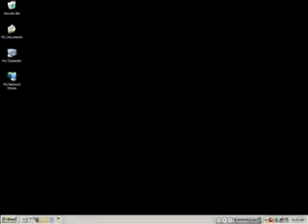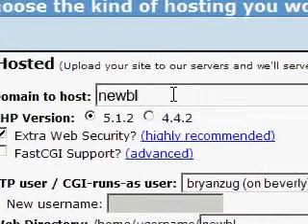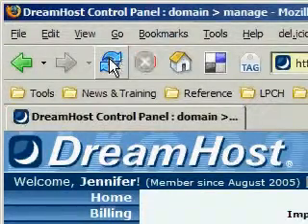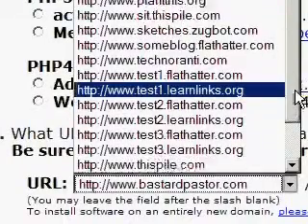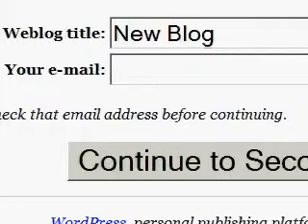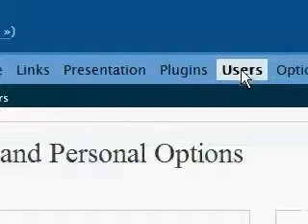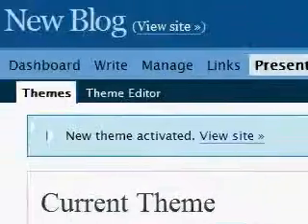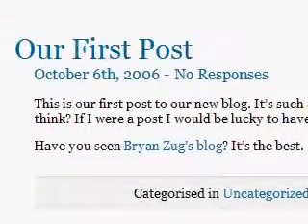Install WordPress via Dreamhost Screencast [WITH PROMO COUPON]